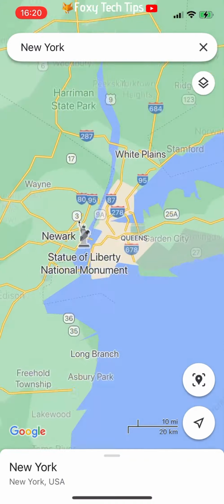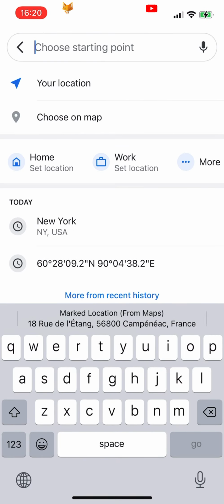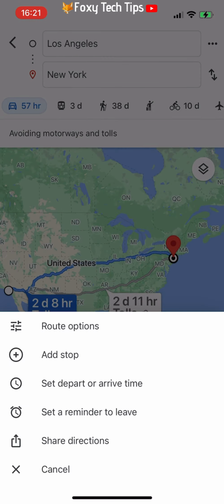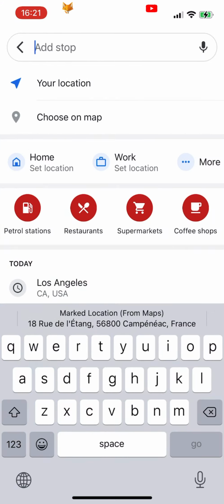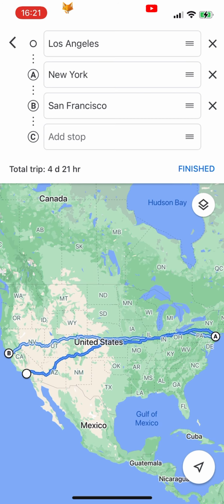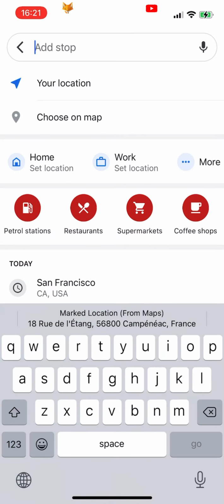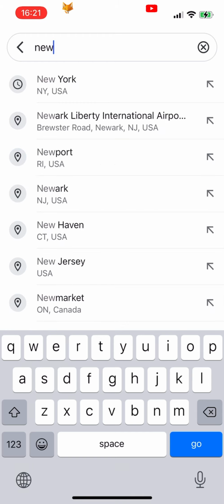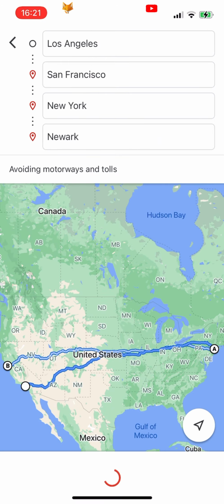How To Add Multiple Stops On Google Maps Routes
Easy to follow tutorial on adding multiple stops/destinations on your Google Maps Route! Are you going to several places in one trip and want to add all stops to Google Maps so you don’t have to keep creating new journeys? Learn how to add multiple destinations to Google maps routes now!

Steps:- When you are looking at a route overview on Google Maps, you can add another destination by tapping the 3 dots button at the top right of the page.

- On the popup, select ‘add stop’.

- Enter the new location.

- There will be multiple stops marked on your route. You can rearrange which order you visit  them by dragging the 3 lines icon up or down.

- You can add multiple destinations here if you are doing a long trip, and you can remove a stop by tapping the ‘x’ icon to the right of it.